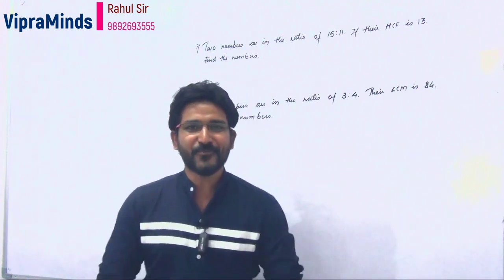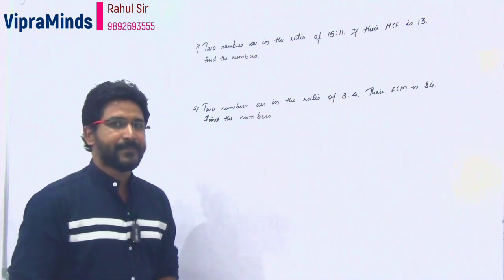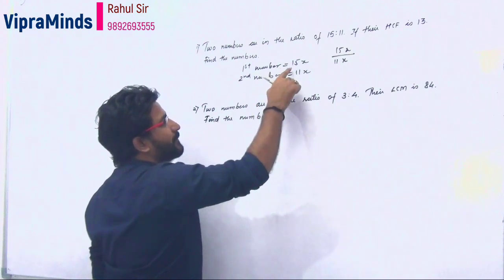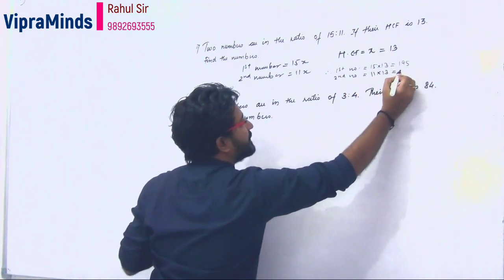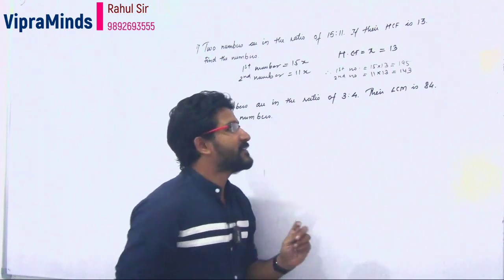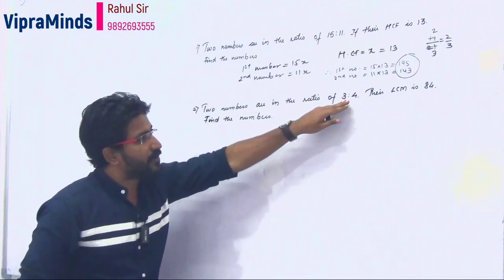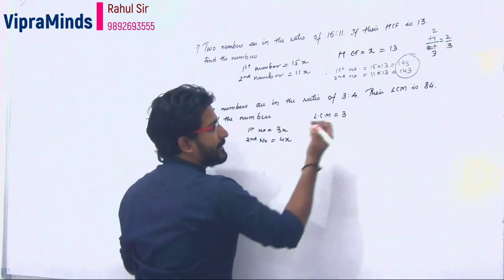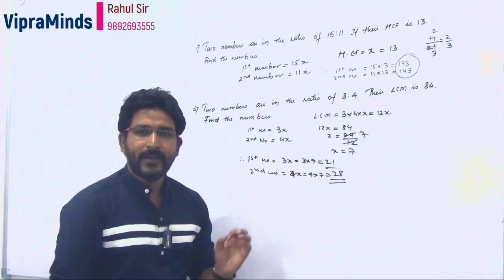LCM and HCF based questions for competitive exams | LCM and HCF Tricks / Shortcuts | VipraMinds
In this video we have discussed Questions based on LCM and HCF that are very useful for competitive exams like SSC CGL, Railway Exams etc.

We have also discussed the shortcut to find LCM and HCF by using ratio method.

VipraMinds